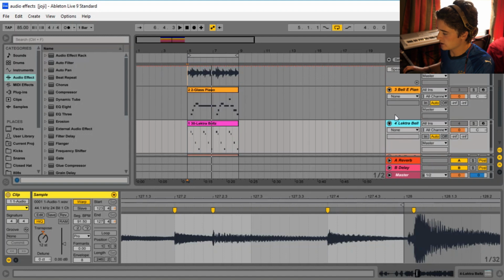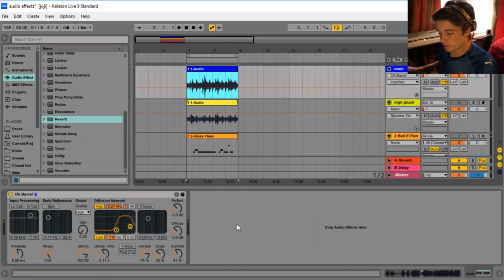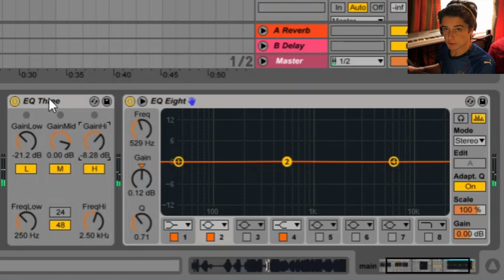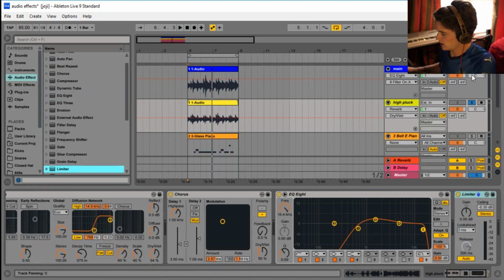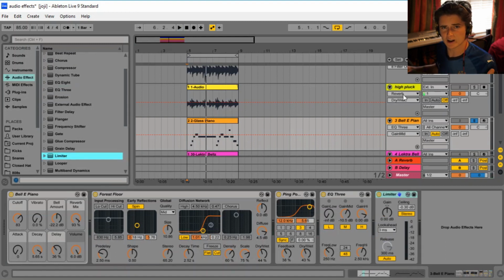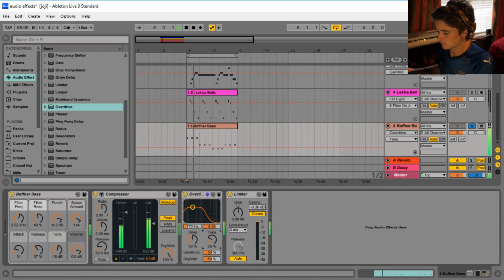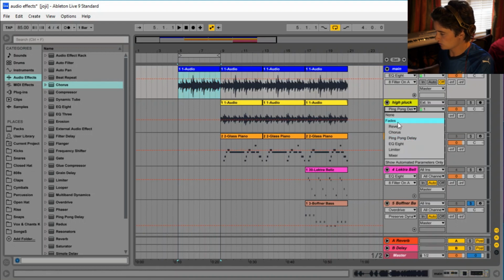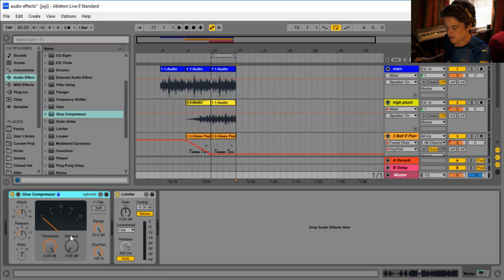HOW TO MIX YOUR SONGS | Ableton Live Beginner Tutorial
i hope this video helps you out!

thanks Eloy White, Reece Ritchie, and Marssmoon for the suggestion! this is Part 1 to my mixing series. this video is about mixing your instruments in Ableton. i hope you can learn something with this tutorial. if you want me to make specific videos on specific audio effects I would love to. comment down below your ideas on a new video. don't forget to like and subscribe!